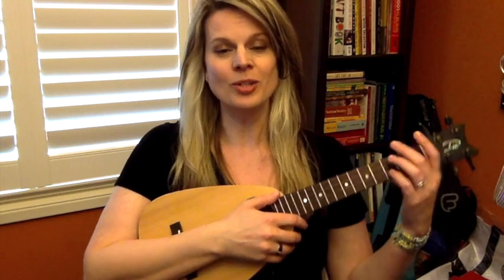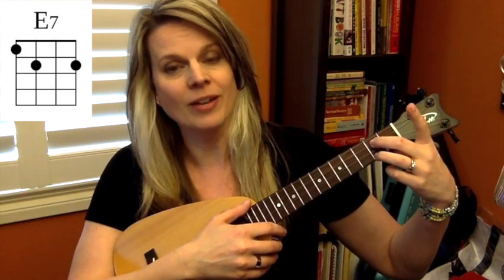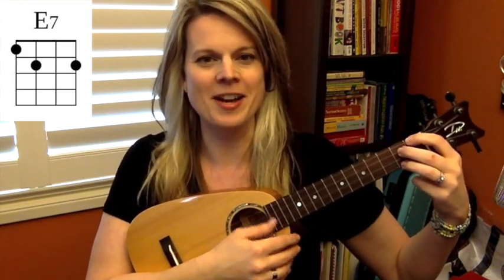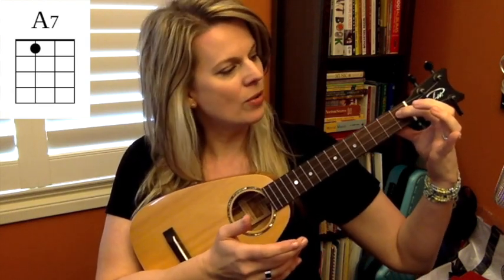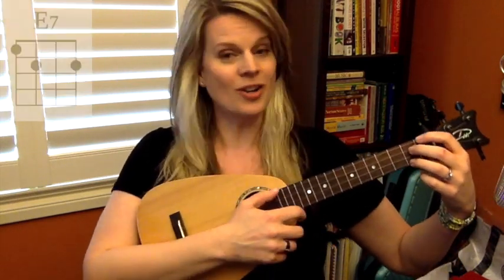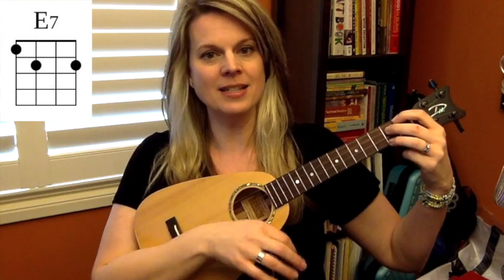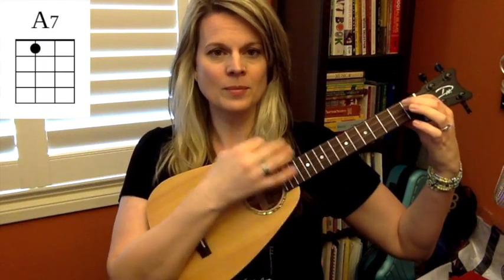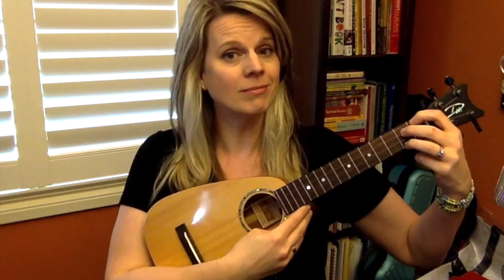Tiny Tip #20 E7 and A7 chords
Tiny Tips is a labour of love -- a challenge of a full year of weekly tips (52 of them, if all goes well!) for my students and anyone else who finds them helpful. You can read about how it came to be